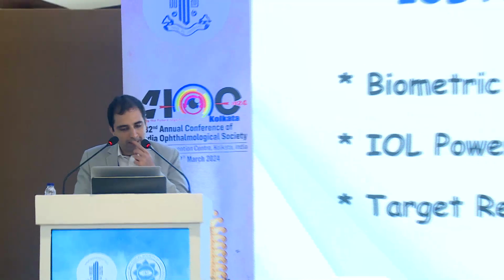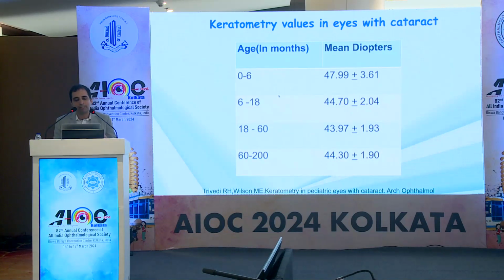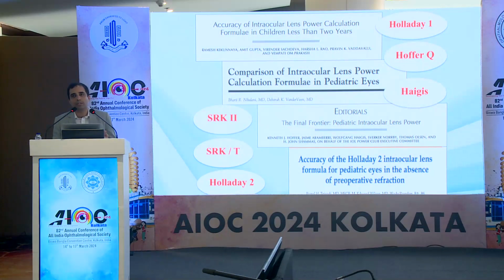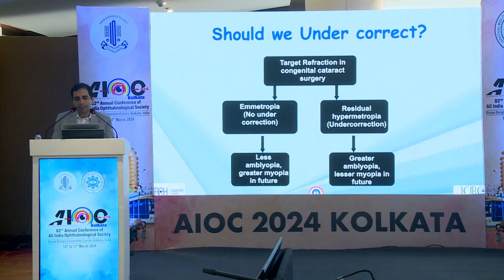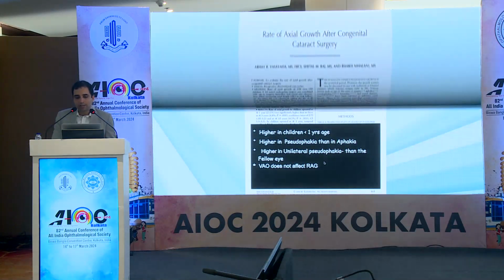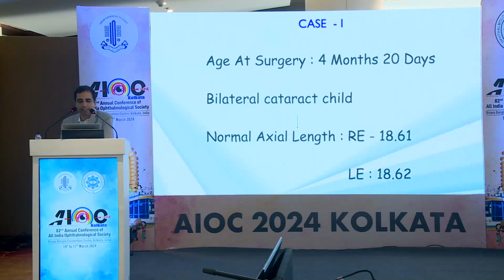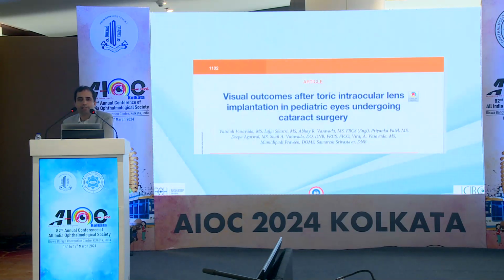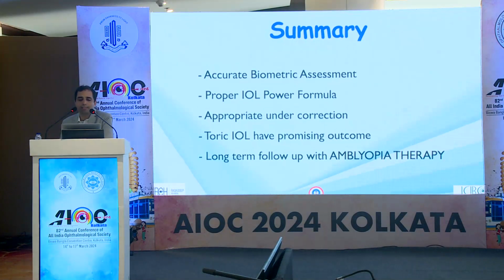AIOC2024 GP115 Topic Dr Shail Vasavada IOL Power calculations in Pediatric cataract surgery